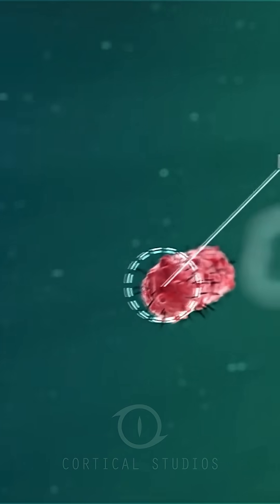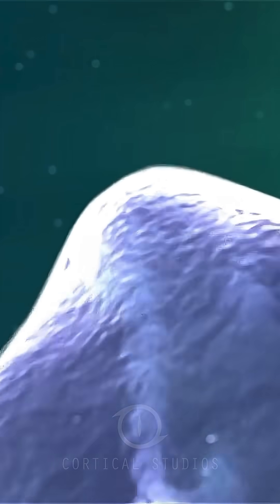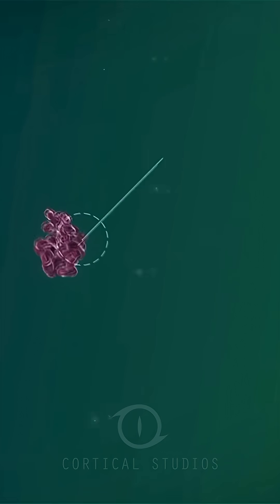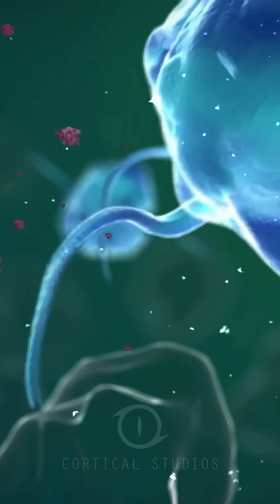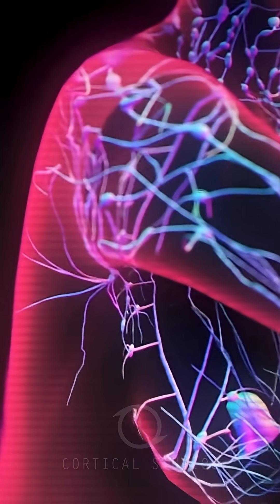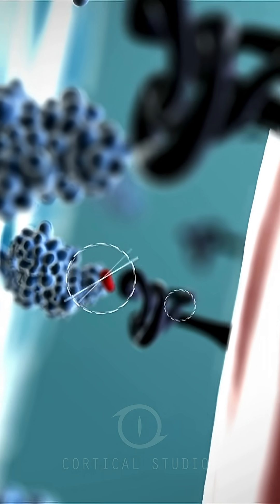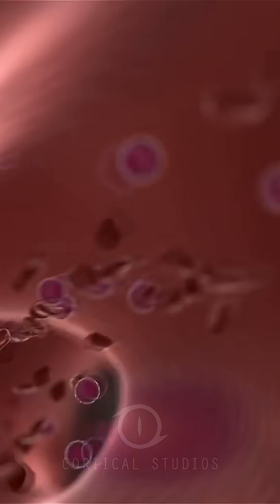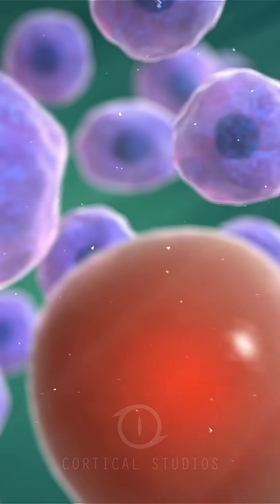How Our Immune System Works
Let's illuminate your science together. We are an award-winning visual science agency that combines 3D animation, multimedia and scientific knowledge to meet your communication needs.

Segment of the film ‘Our Immune System’, which is an award-winning movie commissioned by Pfizer BV, that shows the complexity of inflammation and autoimmune diseases.

In a joint effort with Glow Studio, Cortical Studios was responsible for the development of the short film "Our Immune System", which won a silver medal and two bronze medals at the 2011 International New York Festivals (NYF) in the categories "Professional Education", "Instruction & Education" and "Animation".
The film also won two silver awards (1st place) and three bronze awards in the categories "Education (for Academic Use)" and "Pharmaceuticals" among others at The 32 Annual Telly Awards.

Patients are able to watch this film on the Pfizer website.